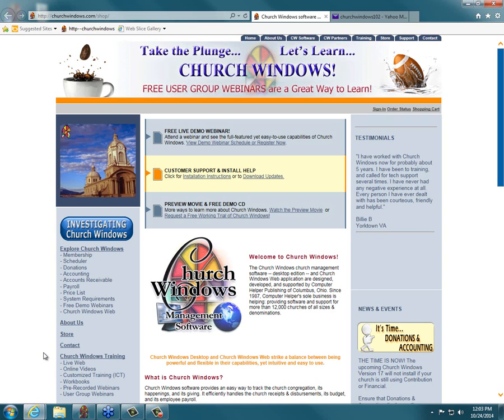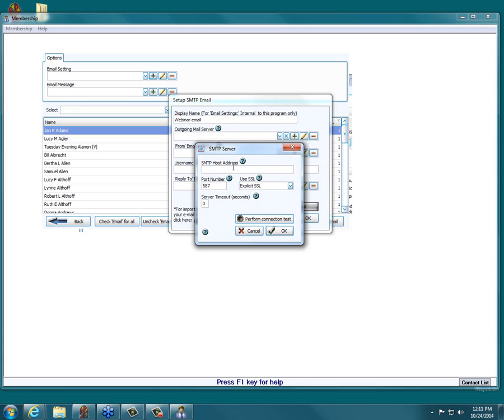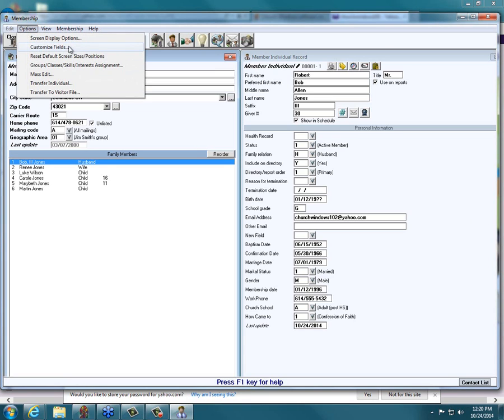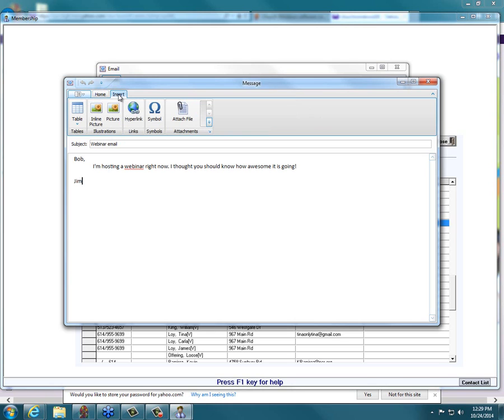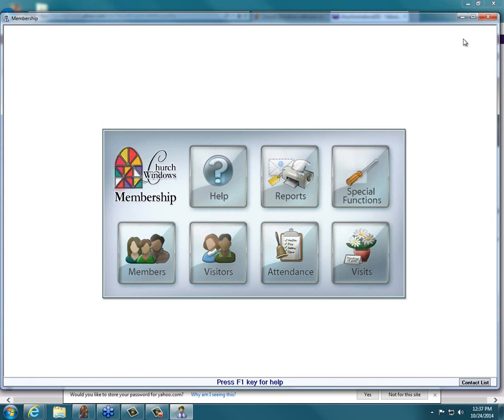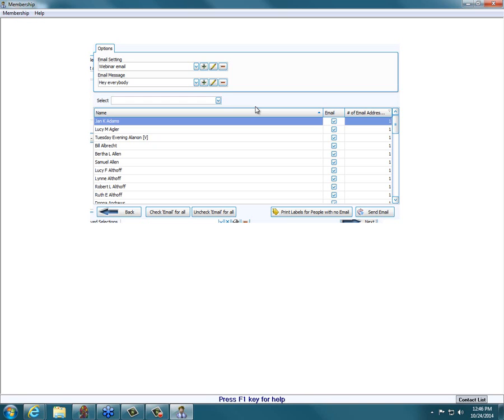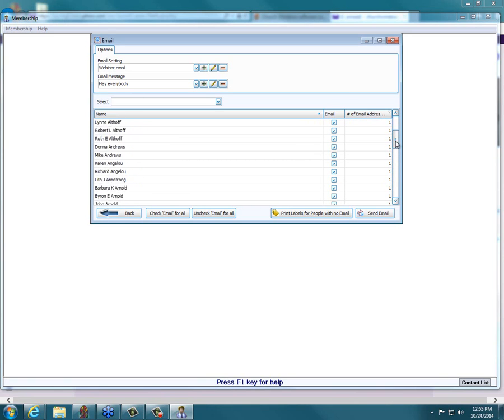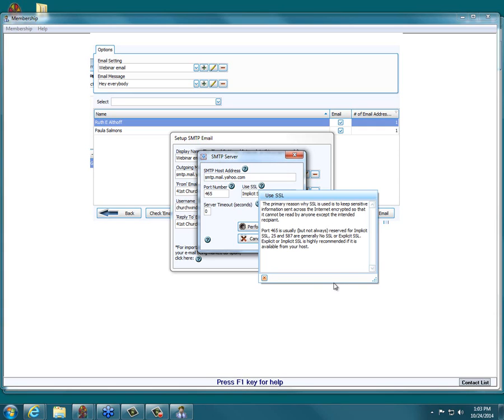Church Windows Software v17: Membership: Emailing from Church Windows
Here is a visual, step-by-step walk-through of how to send emails directly from Church Windows